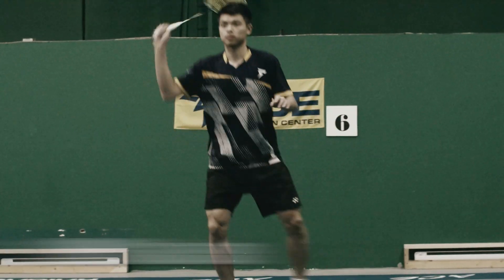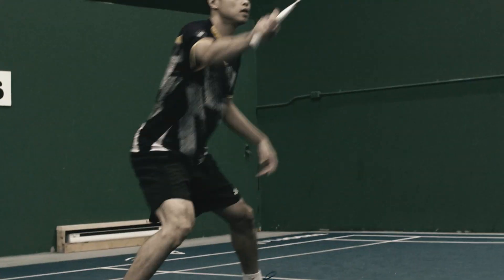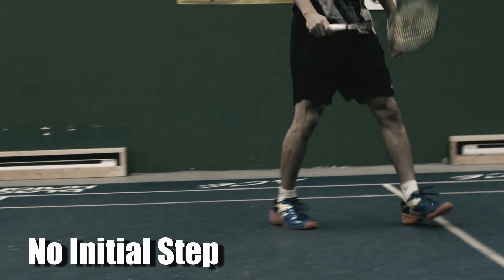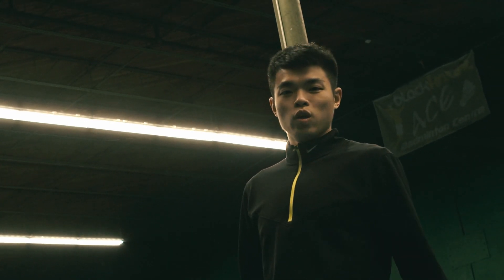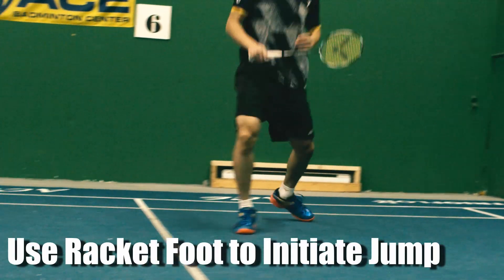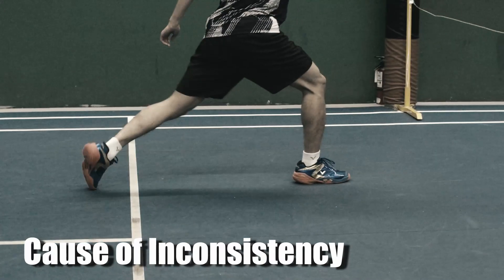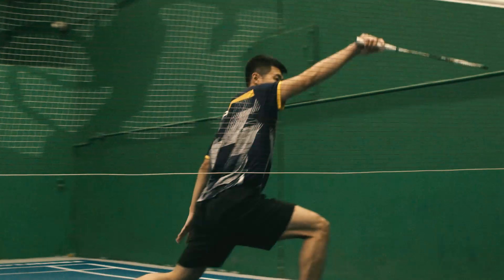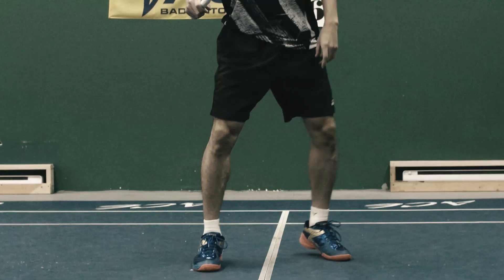TOP 5 FOOTWORK MISTAKES in Badminton And How to Correct Them!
Cinematography and editing by Jason Chan (@jjjason_inc)

Top 5 footwork Mistakes in Badminton:
1. Wrong Side Step
2. No Initial Step
3. No Scissor Kick Step
4. No Body Rotation During Lunge
5. No Body Turn Stepping Back